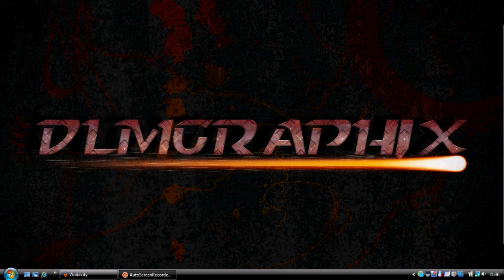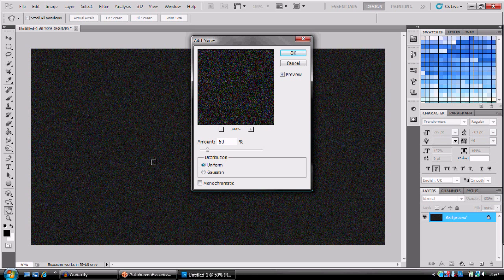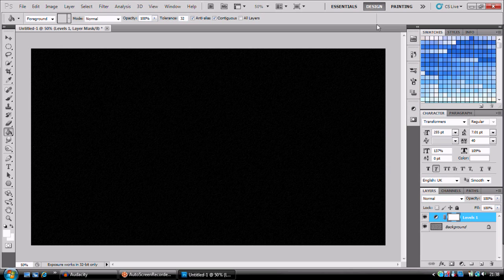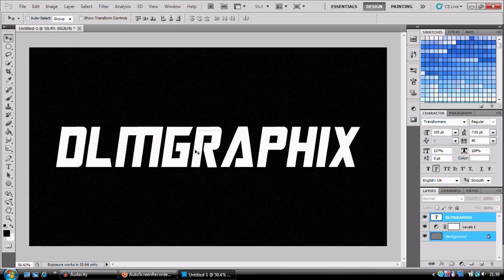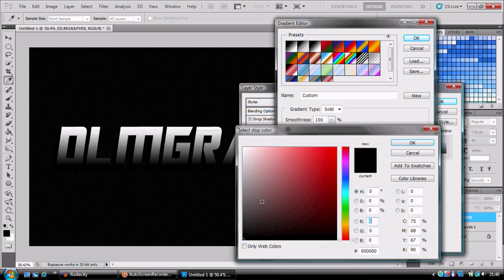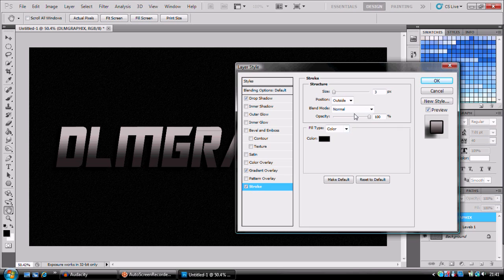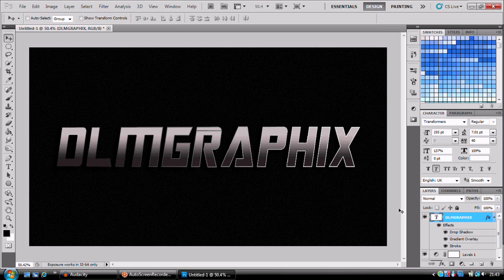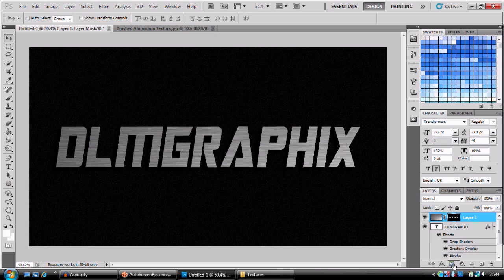Create Metallic Text on Photoshop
Create metallix text on Photoshop CS5, very easy and can create really nice effects. Be sure to check out the new background coming soon to my channel, based on NFS: Hot Pursuit game.

If you like this video, it taught you something new, please thumbs it up, leave a comment and if you want subscribe to my channel for new photoshop and other software tutorials.